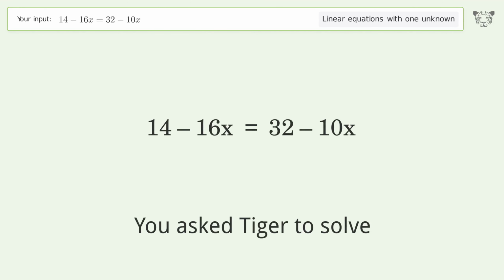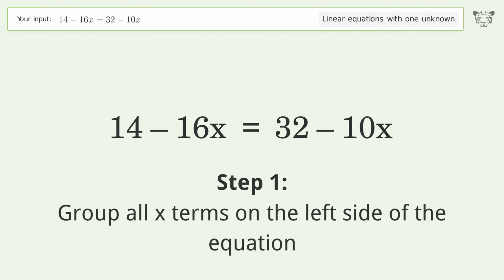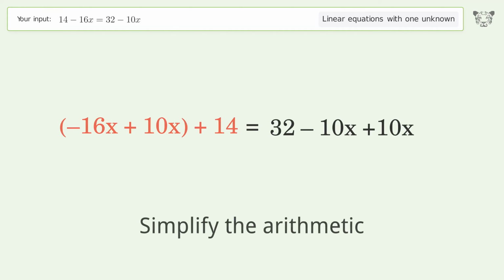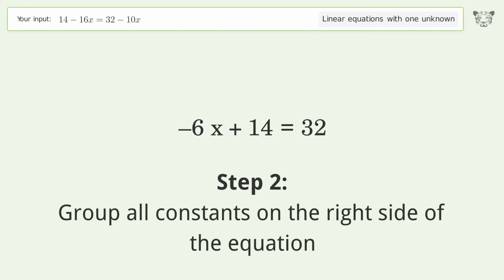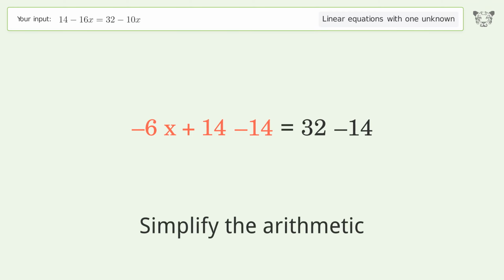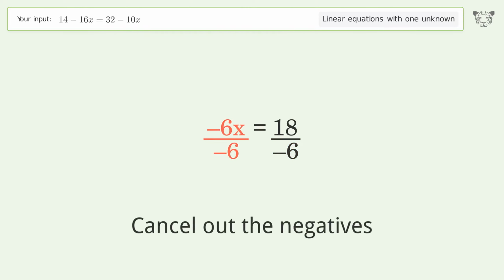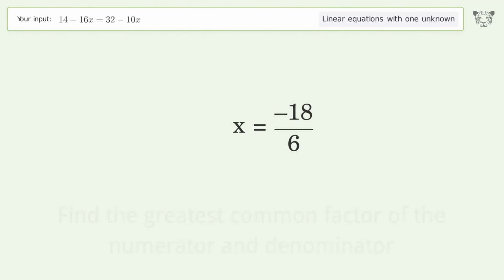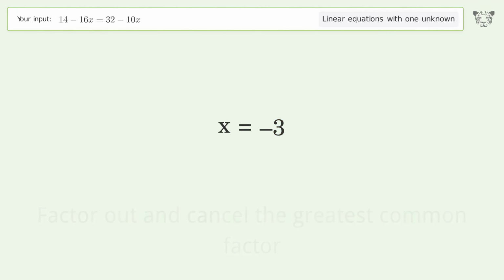Solve 14-16x=32-10x: Linear Equation Video Solution | Tiger Algebra